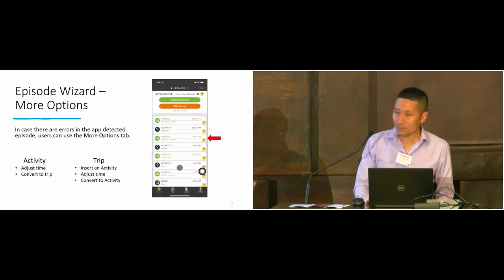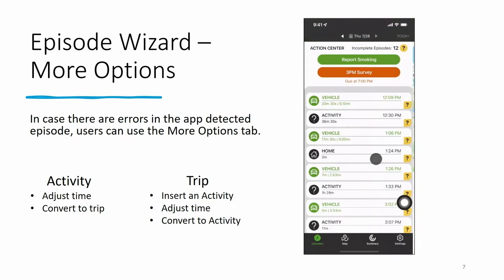Guang Yang - Daynamica recent updates and priorities for future development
Dr. Guang Yang, Co-founder and Chief Executive Officer at Daynamica Inc., introduces the brand new features for the Daynamica app that we are extremely excited to share with everyone. They include a brand new Ecological Momentary Assessment (EMA) survey platform allowing study managers to deliver surveys at specific times of day (e.g., Morning Survey, Noon Survey, and End of Day Survey) as well as allowing participants to self-report activities/experiences of interest (e.g., smoking urges and feeling of intense stress).

In addition to the new EMA survey platform, Daynamcia has also recently added functionality to allow researchers to add custom subtypes to the Daynamica App. This means that your participants can now use subtypes like “Hospital”, “Scooter”, or any other activity or trip type relevant to your study.